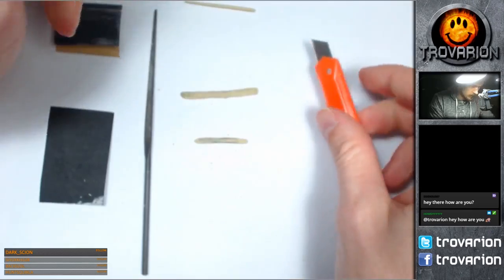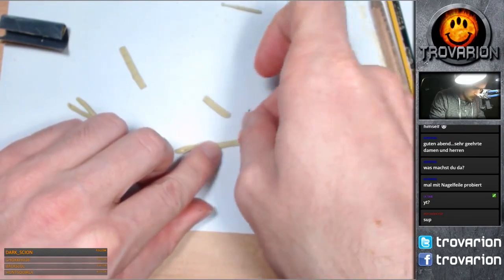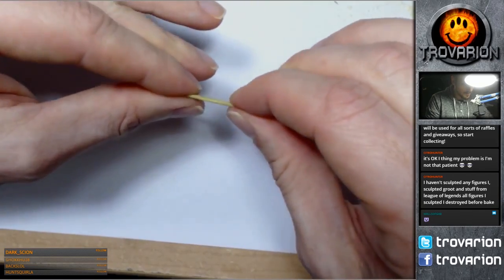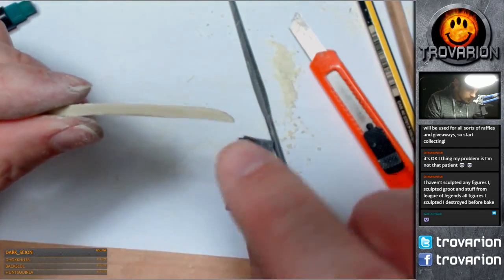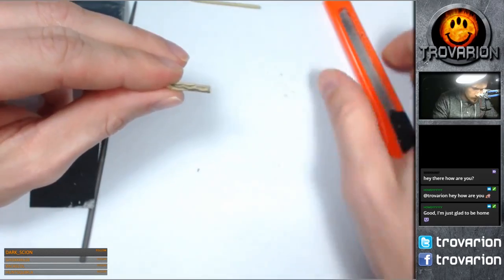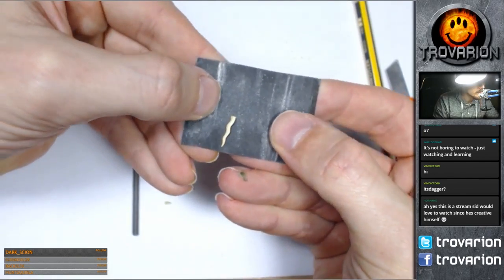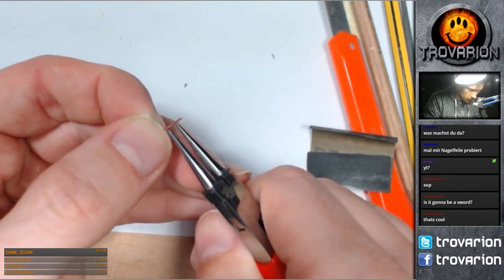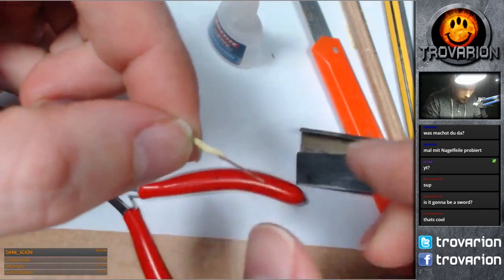How to create Weapons for Miniatures - Part1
Creating weapons for tabletop/display/wargaming/dnd miniatures out of Milliput. Intro Music by: Music: